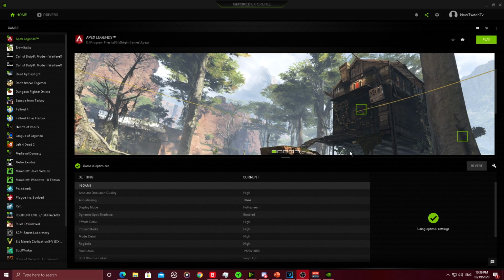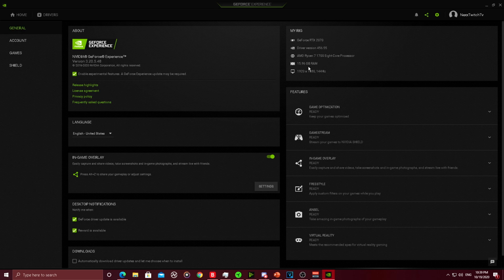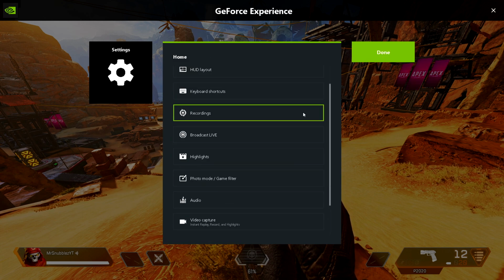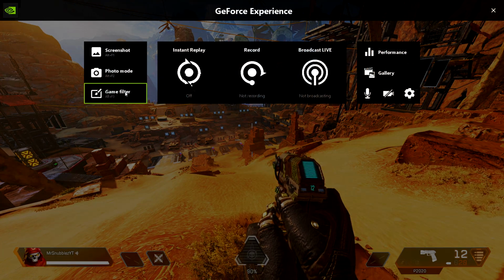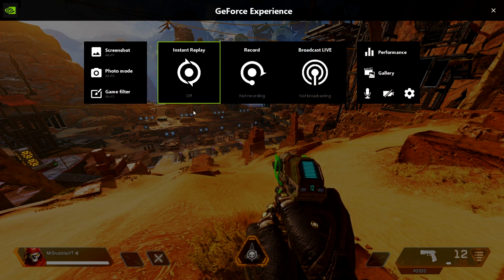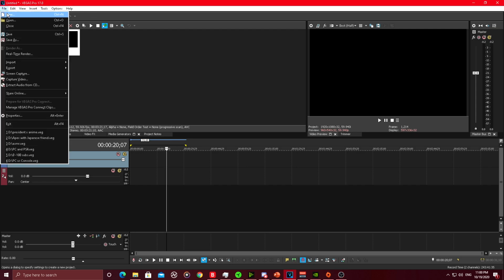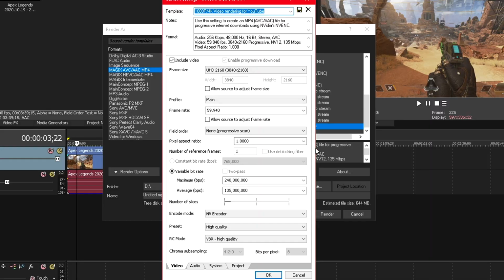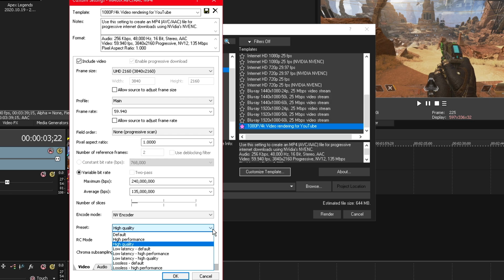How To Record Apex Legends Videos 2020 (Best Render and Recording Settings) 4k60fps+Nvidia+Vegas17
Hi guys, I hope these settings help you for recording Apex content. If you stuck in the settings in Vegas 17 These are the exact same settings I am using. Thank you and enjoy!

0:00 How to use GeForce settings
2:10 GeForce Experience Settings
4:52 GeForce recording (processed to 4K)
5:37 Vegas 17 Settings
7:17 Rendering settings
9:00 Size of 4K after rendering